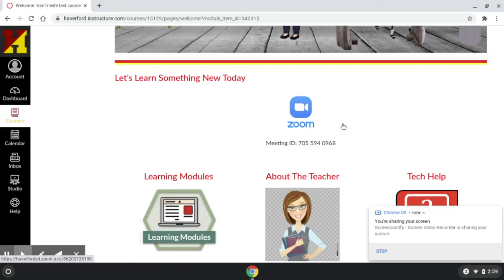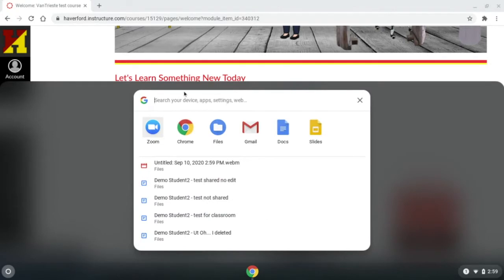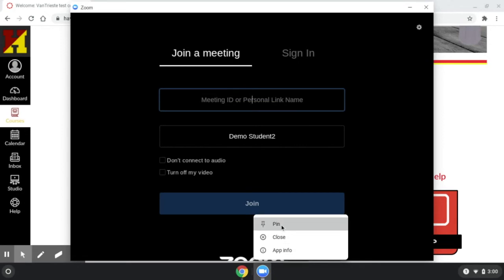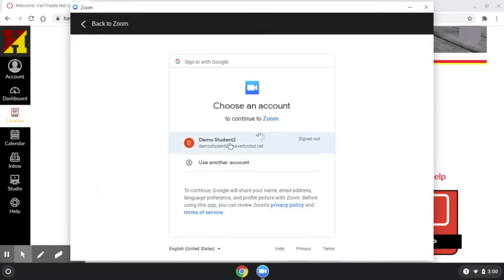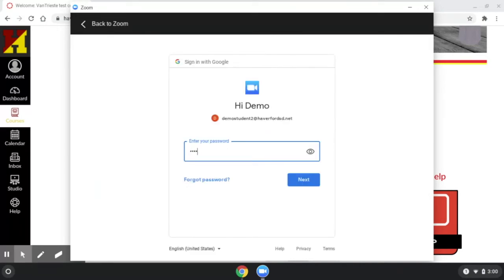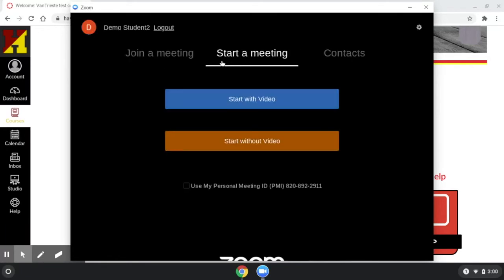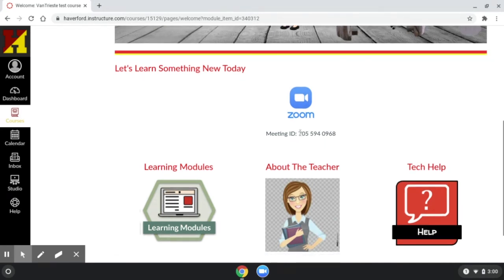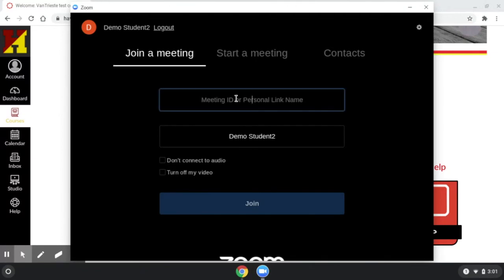Zoom Authenticate Your Account to Join a Meeting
Sign in to Zoom using your authenticated Google account.